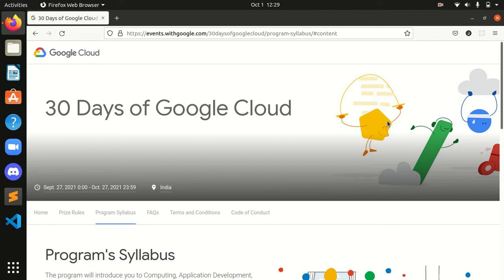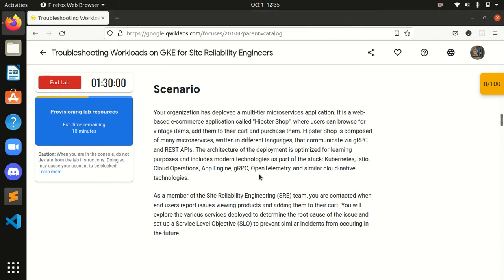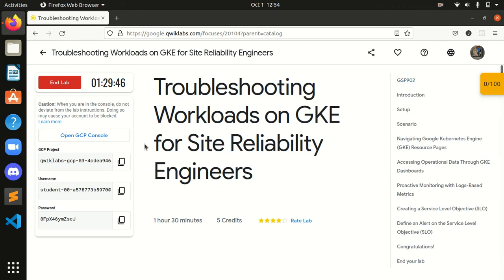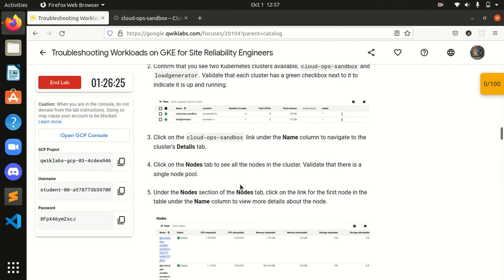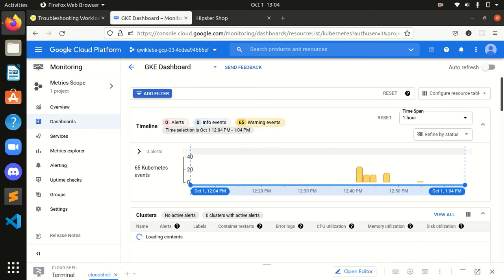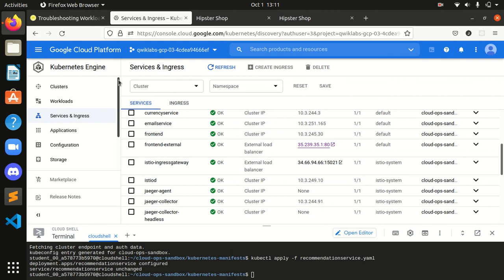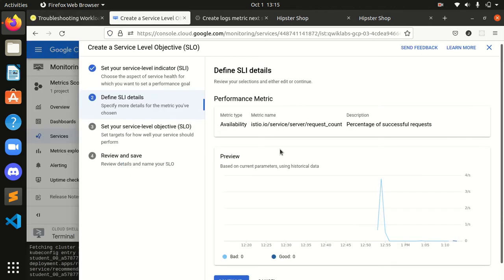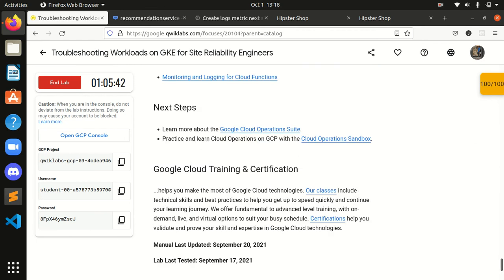30days of Google Cloud -Track1-4thQuest -3rdLab-TroubleWorkload on GKE for Site Reliability Engineer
So,guys here i had solved the third lab in 30 days of google cloud ,4th quest,with all the steps and with audio ,so guys you can watch this video and solve the labs.